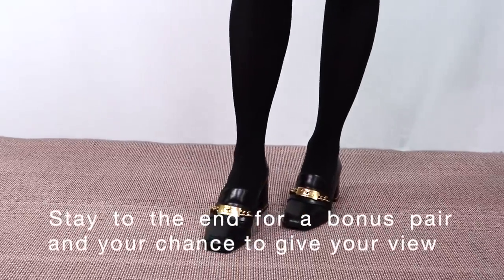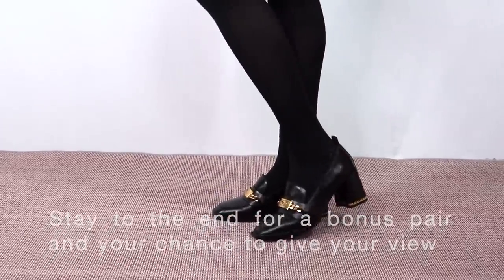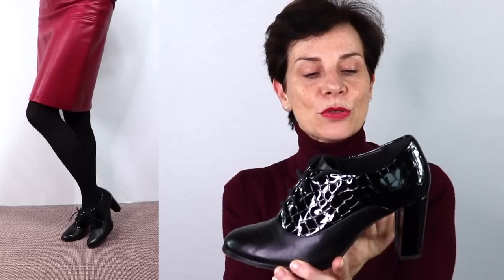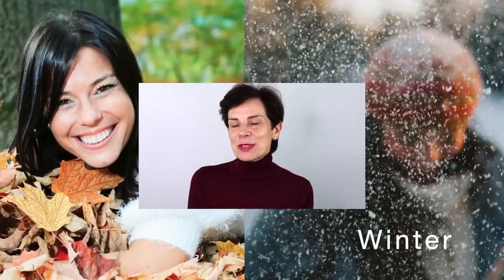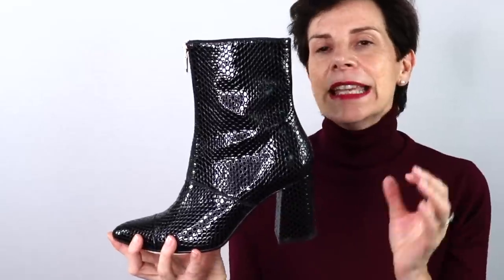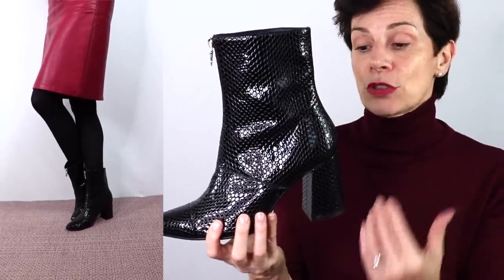5 Short Skirt Outfits For Younger Looking Style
Short skirts are on trend this season, but how short can you go when you are over 50 and still want to look Chic and Elegant - I show you in this video with the help of one short skirt, one outfit and how 5 different pairs of shoes can make the outfit look very different with a little bit of authentic French Chic know how.

🇫🇷 Contents of this video:
00:00 Intro
00:38 Short Skirts Trend
00:43 How Short Can You Go
01:41 1 Oxfords
02:34 2 Loafers
03:37 3 Les Babies
04:19 4 Heeled Lace Ups
05:14 5 Ankle Boots
06:22 An Extra - Boots

🇫🇷 Read my new article - in the September Edition of VOUZ! Magazine - free to read online now

🇫🇷 Website and French Chic style courses by The French Chic Expert

🇫🇷 ITEMS (or similar)
ITEMS (or alternatives)
Black Opaque Tights
Mary Janes
Lace-ups
Knee High Boots (designer)
(high street)
GUERLAIN Lipstick Primer
LAURA MERCIER Buff Eye Basics
CHANEL Concealer
CHANEL Eyeliner
& OTHER STORIES Eye Shadow-Midnight Dahlia
NEUTROGENA Healthy Skin Blush
BENEFIT Eye Bright Pencil
BENEFIT Brow Pencil

🇫🇷Bonjour, I am Marie-Anne Lecoeur - born, raised and living in Normandie, France. I am a fully trained personal stylist and member of The Federation of Image Professionals and written two best selling Amazon books on style. I want to help you become the woman you want to be by helping you find your style and boost your confidence.